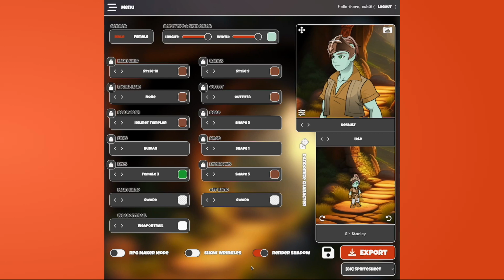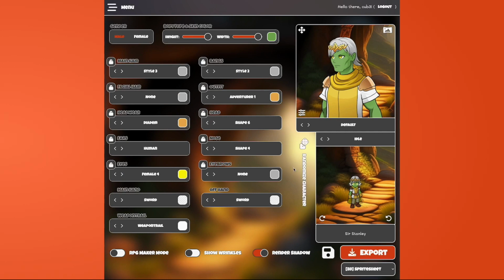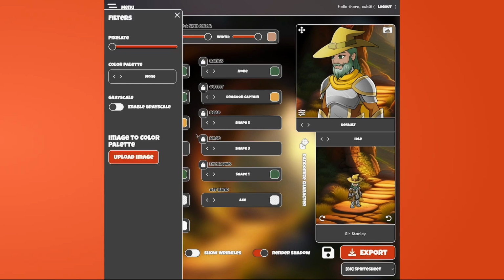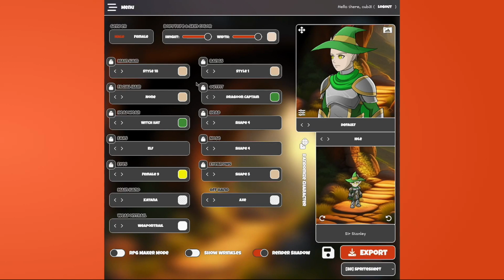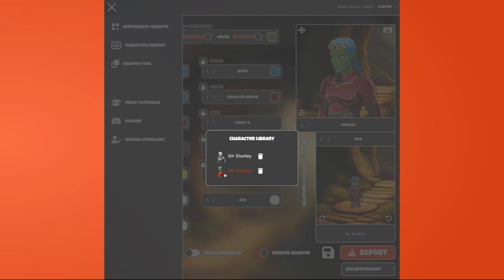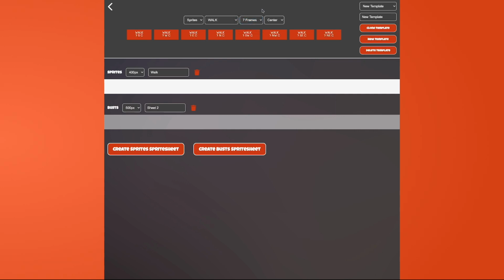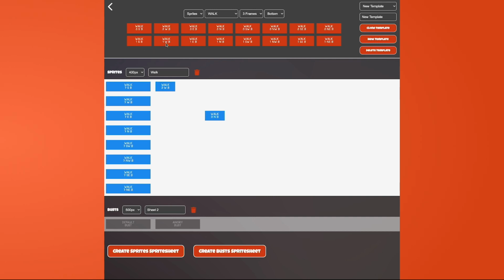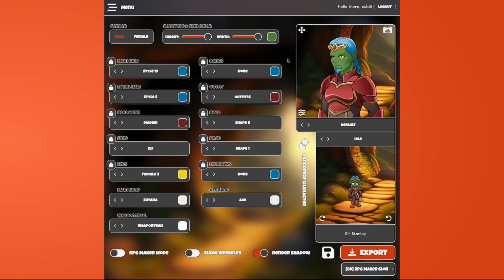8D Character Creator Basics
Have a look at the basics for our tool 8D Character Creator.